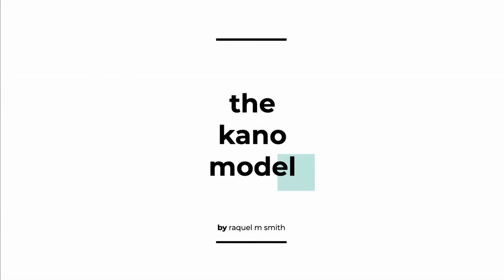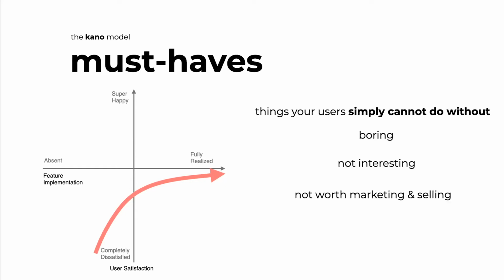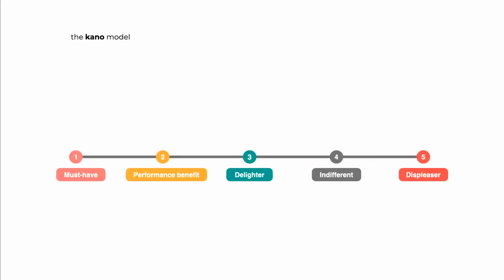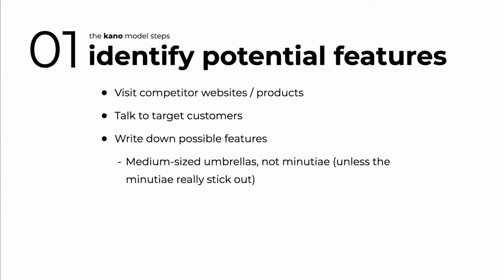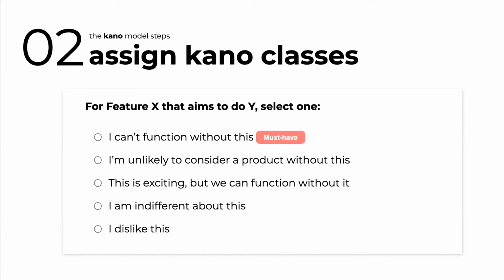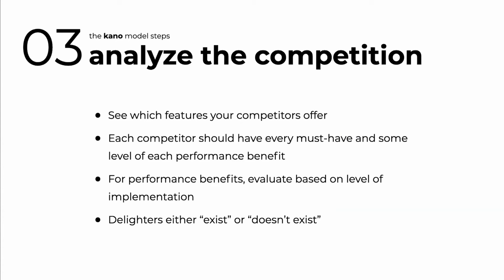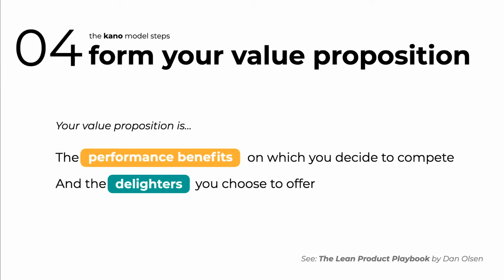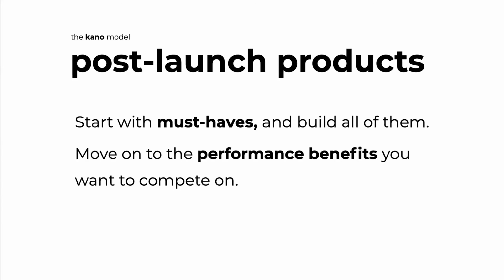#213 How to use the Kano Model to Identify Your Product Value Prop with Raquel Smith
The Kano Model is a framework for thinking about potential features and attributes you could build into your product. We'll go over what the Kano Model is, how to get the data you need to fill it out, and then what to do with the data once you have it. In the end, you'll understand how to use the Kano Model to identify your product's value proposition.

Bio
Raquel Smith is a product leader who focuses on bringing product management into small, yet rapidly growing organizations. She lives in San Luis Obispo, CA (the happiest city in America, according to Oprah!) with her husband, dog, two little girls.